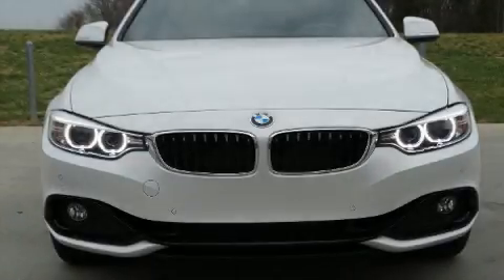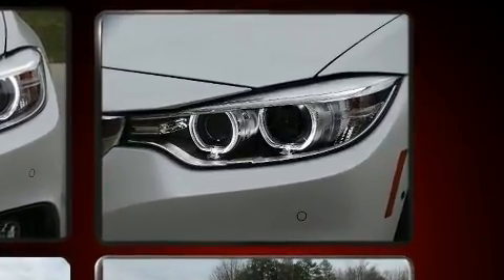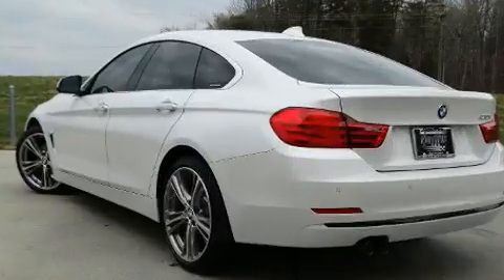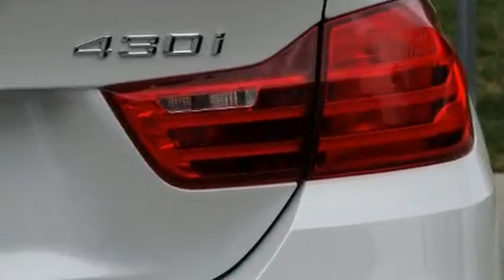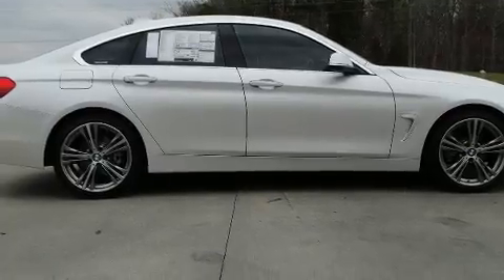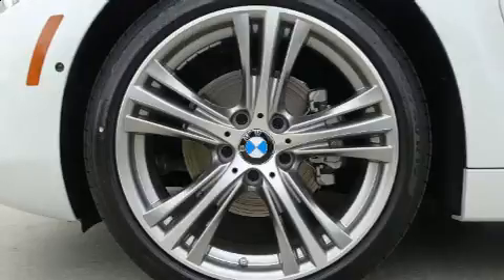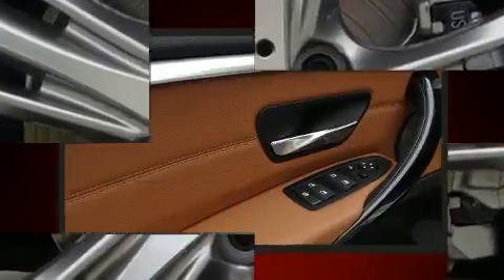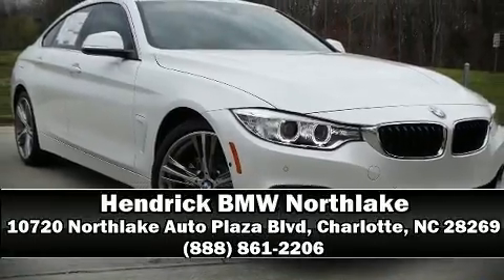2017 BMW 4 Series 430i in Charlotte, NC 28269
10720 Northlake Auto Plaza Blvd

Climb inside the 2017 BMW 430i This 4 door, 5 passenger coupe still has less than 10,000 miles! BMW made sure to keep road-handling and sportiness at the top of it's priority list. It features an automatic transmission, rear-wheel drive, and a 2 liter 4 cylinder engine. A turbocharger further enhances performance, while also preserving fuel economy. All of the following features are included: a tachometer, a power seat, power moon roof, a power liftgate, lane departure warning, blind spot sensor, and leather upholstery. Everything is where it ought to be, from the dashboard controls to the door locks and window controls. With high intensity discharge headlights illuminating your path, you'll always appreciate maximum visibility. Enjoy your favorite music via the stereo system, which includes a CD player with MP3 capability, steering wheel mounted audio controls, A 20 gigabyte hard drive, and 16 speakers, providing excellent sound throughout the cabin. BMW ensures the safety and security of its passengers with equipment such as: dual front impact airbags with occupant sensing airbag, front side impact airbags, traction control, brake assist, anti-whiplash front head restraints, a security system, an emergency communication system, and 4 wheel disc brakes with ABS. Electronic stability control ensures solid grip atop the road surface, no matter how challenging the driving conditions. This vehicle has achieved Certified Pre-Owned status, by passing BMW's rigorous certification process. You will have a pleasant shopping experience that is fun, informative, and never high pressured. Please don't hesitate to give us a call.